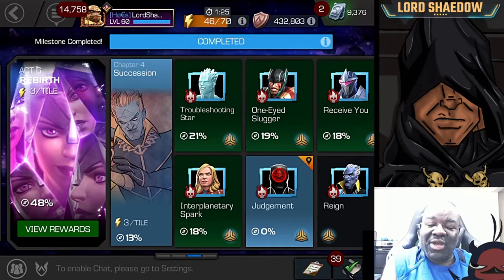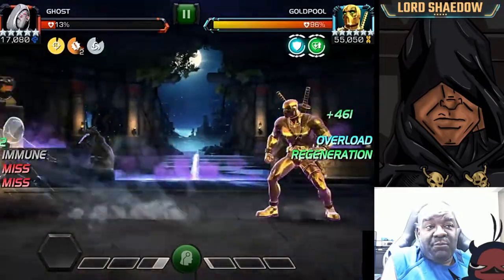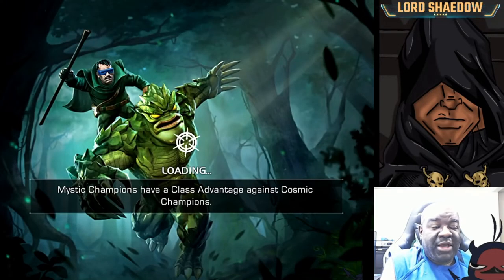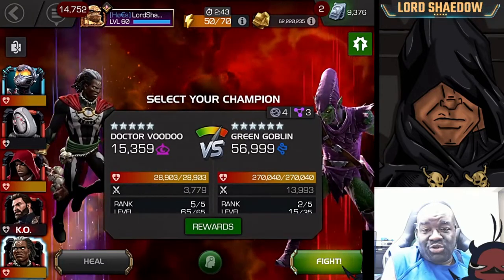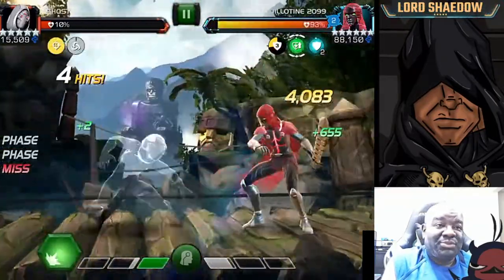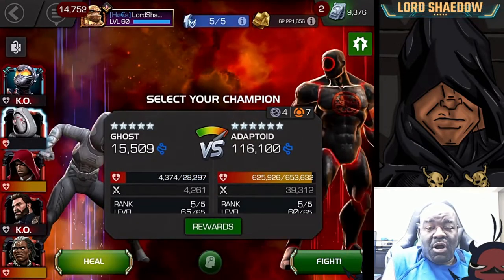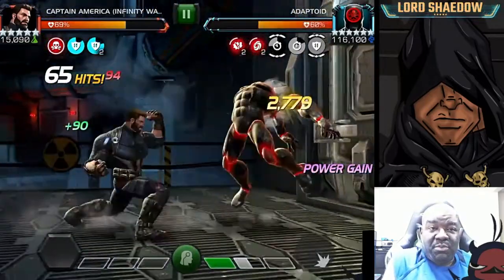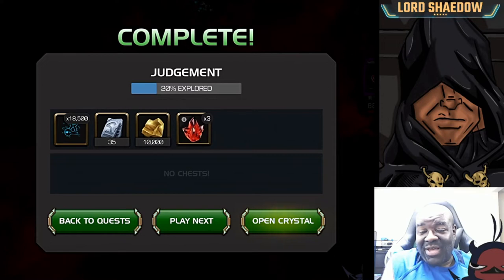MCOC - Act 6.4.5: Judgement